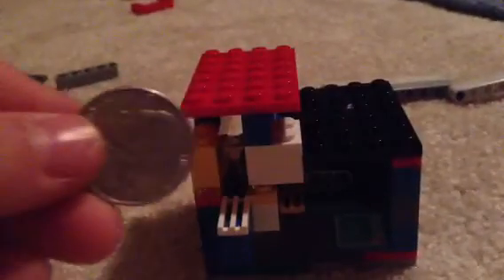A Lego candy machine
Pretend the Legos are candy